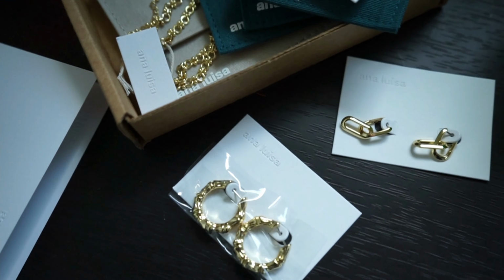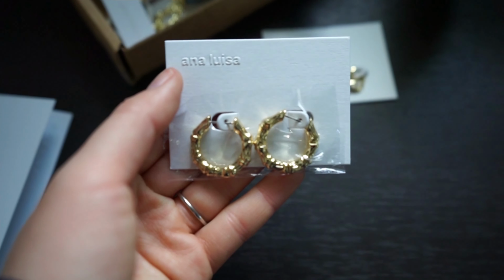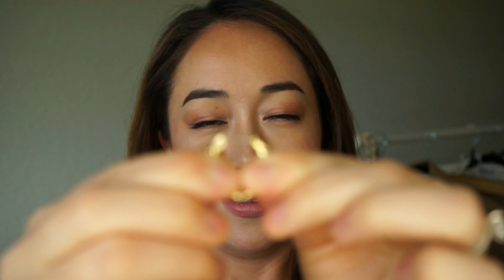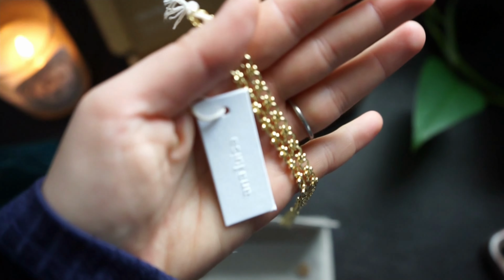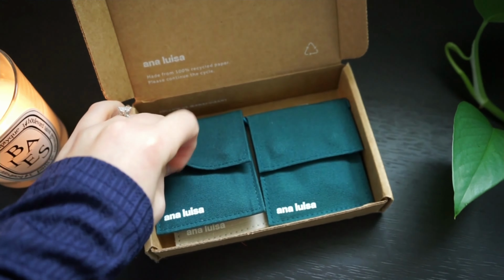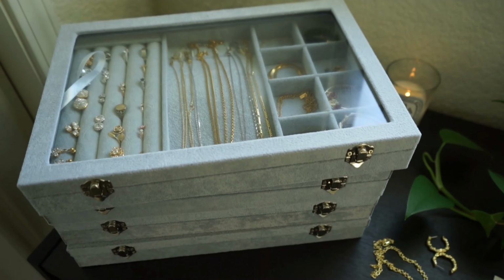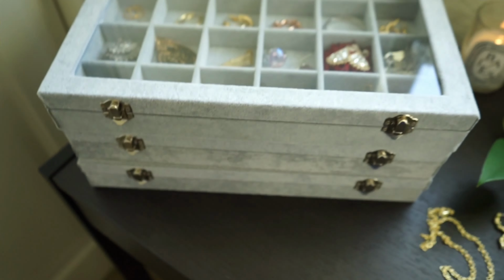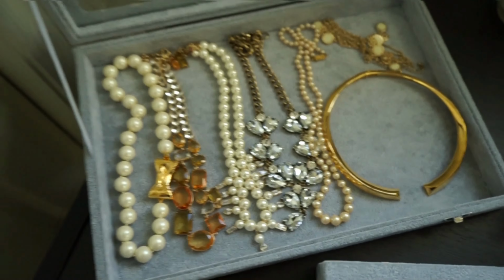Workwear Jewelry by Ana Luisa NY - New Styles for 2023!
I know you and your loved ones will adore them!

Featured Pieces in order of appearance:
Bamboo Medium Hoop Earring 14kt gold plated ($75 before discount)
Hayden Necklace 14kt gold plated ($75 before discount)
Wren Earring 14kt gold plated  ($65 before discount)
Loree Necklace 14 kt gold on recycled sterling silver ($85 before discount)

Amazon Jewelry Boxes $20.99:

Amazon Navy Blue Dress I'm wearing $39.99:
(Size Medium, 5’5”, 130 lbs)

Hi Friends, I wanted to share quality jewelry with you that you can wear to work and make a professional yet individualistic impression on others.

I found that once reaching my 30's I wanted to transition to more quality pieces, with 14kt gold plated jewelry as a minimum.

The reason my channel differs from many style influencers is that I have extensive experience working in very formal business settings and I know what clothes *actually* work for the professional woman.

CHAPTERS:
00:00 Intro
1:10 Bamboo Medium Hoop Earring
2:02 Hayden Necklace
2:44 Wren Hoop Earring
3:27 Loree Necklace
3:54 Secret Tip

Thank you for spending your valuable time with me!
🙌 kimchiwarriorprincess